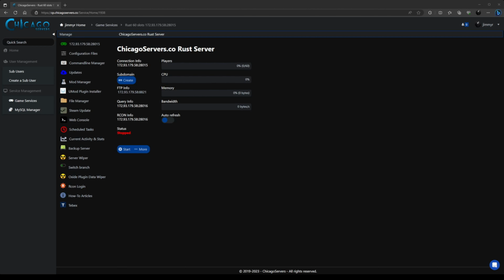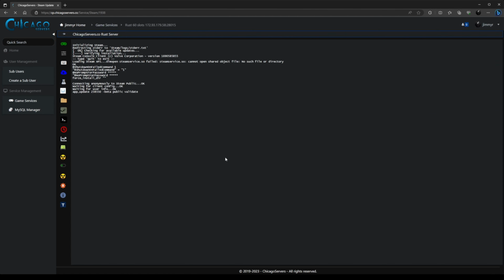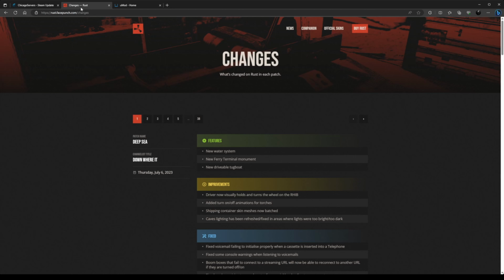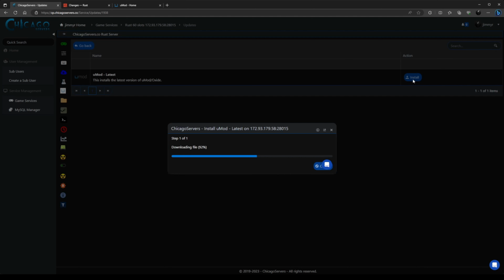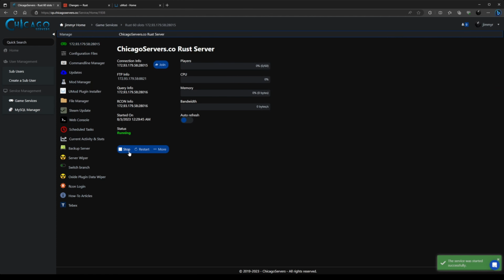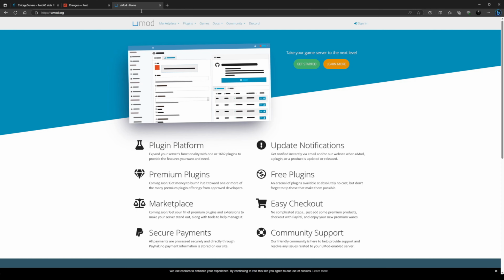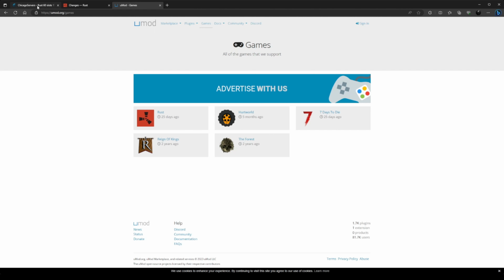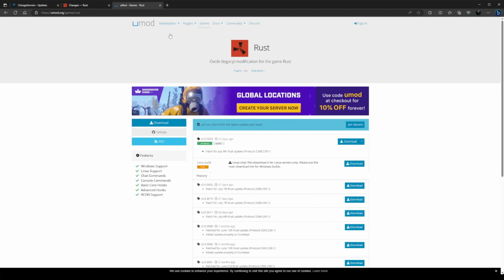How to update your Rust Server [and uMod] - ChicagoServers.co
In this video we cover how to run a Steam update on your Rust server hosted with ChicagoServers.co following a game update